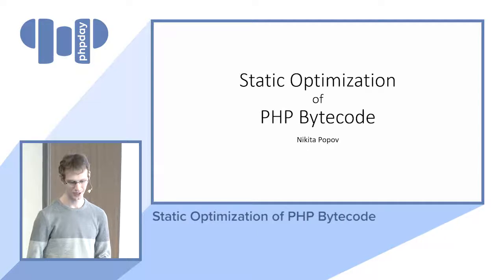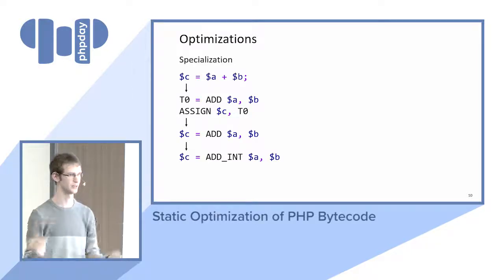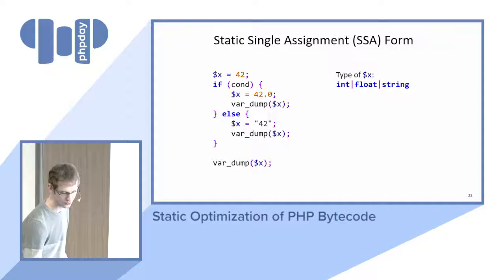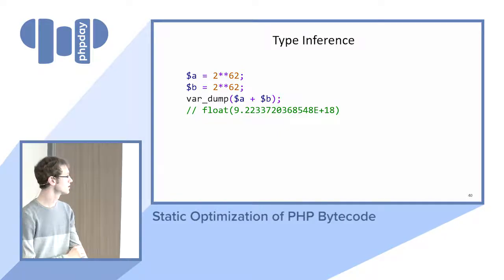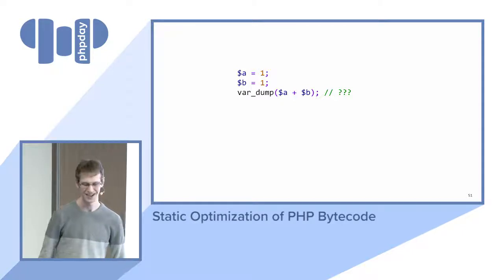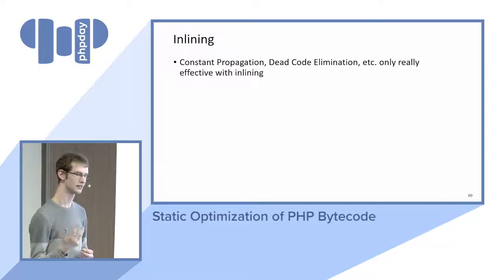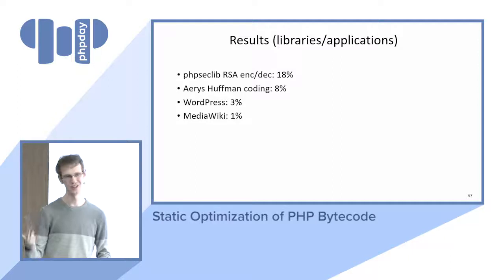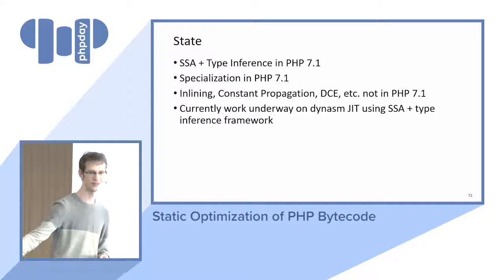Nikita Popov - Static Optimization of PHP Bytecode - phpDay 2017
The PHP compiler turns PHP code into "opcodes", which are then executed on the Zend Virtual Machine. To improve performance, it is possible to optimize these opcodes prior to execution. PHP 7.1 introduces a sophisticated opcode optimization infrastructure, which uses static single assignment (SSA) form and type inference to enable more advanced optimizations. This talk introduces the new optimization infrastructure, the optimizations based on it, and discusses which parts of the PHP language are particularly hostile to this form of optimization. This is an advanced talk, but I will try to present the topic in a way that does not require a strong compiler construction background.